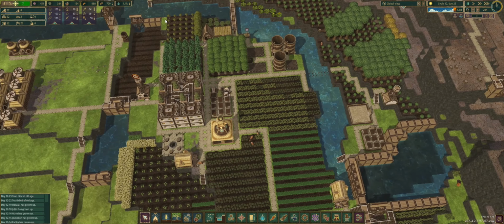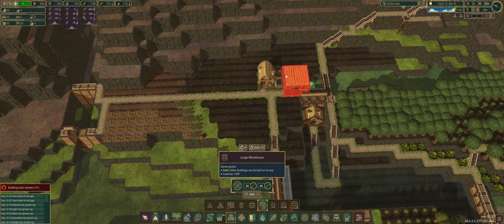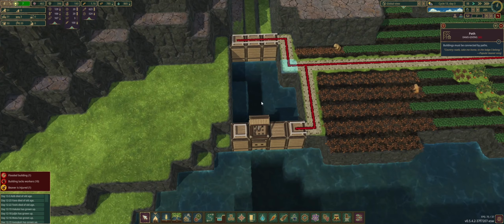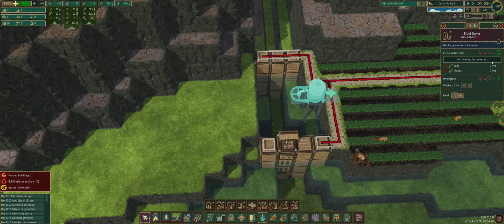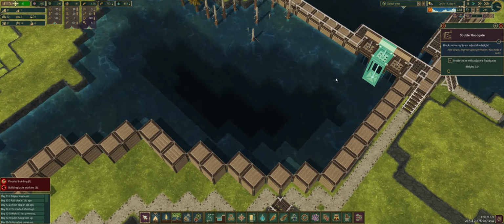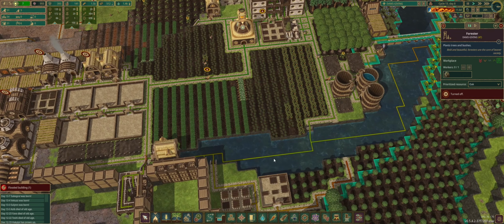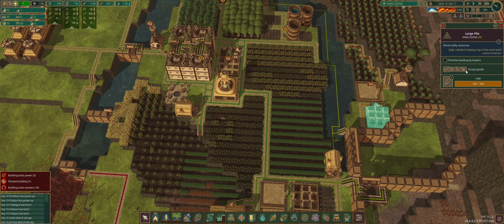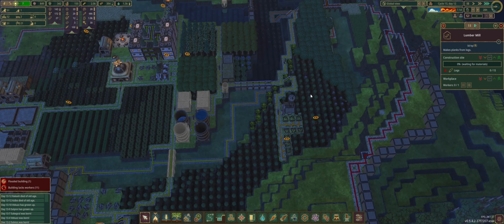Surviving Hard Mode in Timberborn Folktails Badtides Ep. 11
In this new update 5 of my Timberborn Let's Play, I'll be playing through a second gameplay, starting with the Folktail. I'll be answering any questions you might have about the game, and sharing any tips or tricks I learn along the way.

If you're new to Timberborn or just missed my earlier videos, be sure to check out this new update! I'll be updating it regularly with new content, so be sure to come back every time to see what's new!